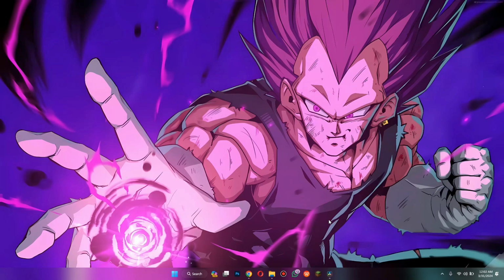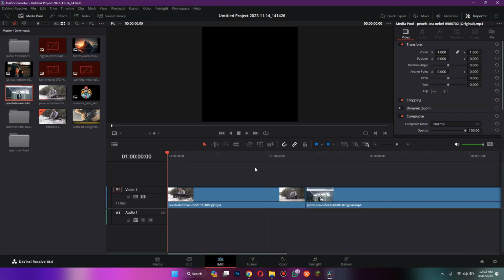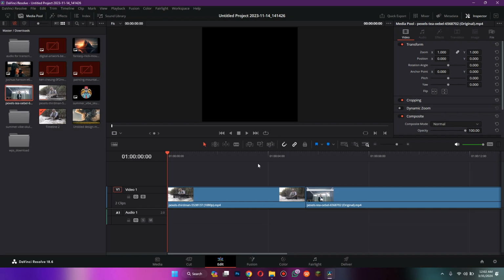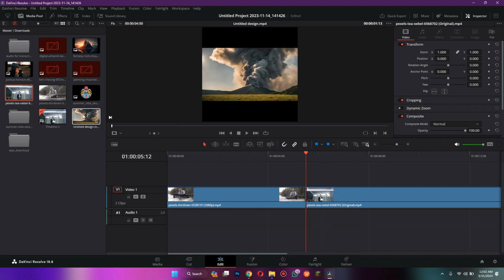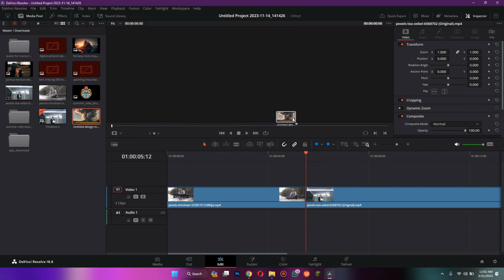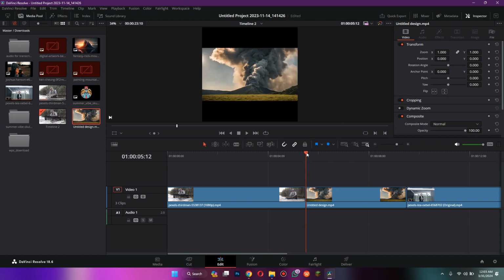How To Insert A Clip Between Two Clips In DaVinci Resolve | Quick Guide (2025)